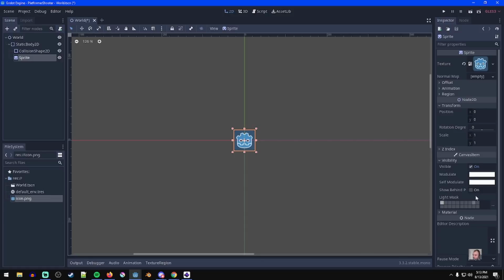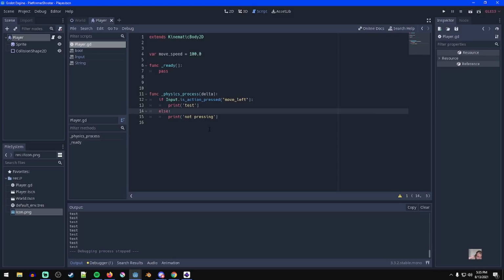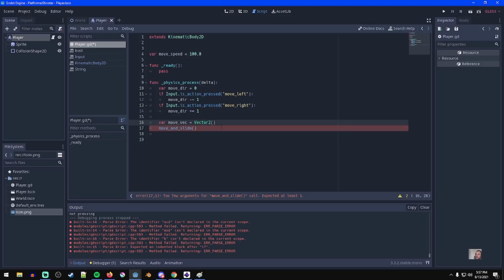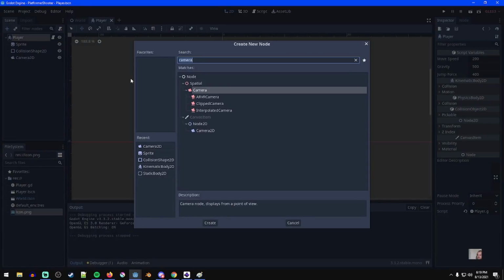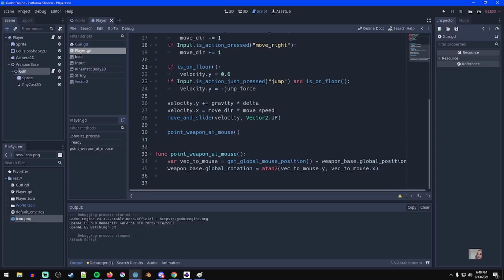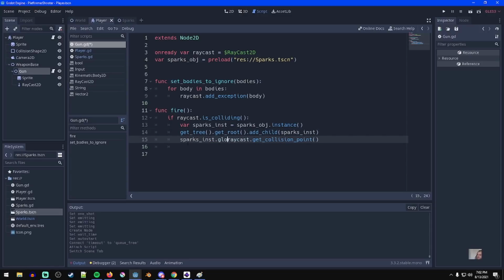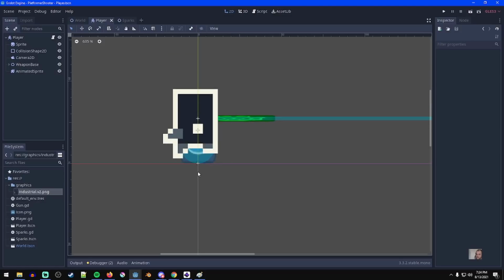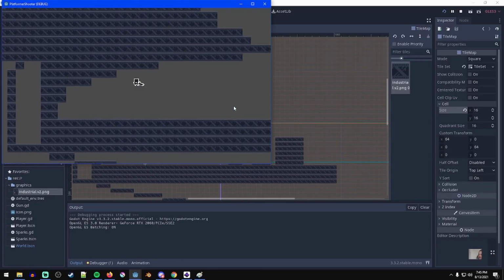Teaching A Complete Beginner How To Make Games